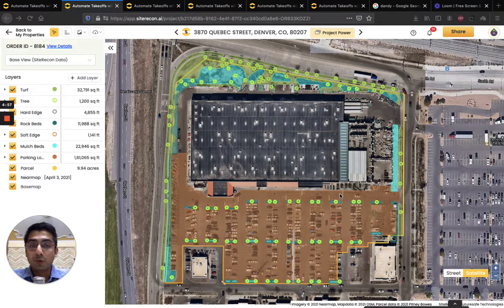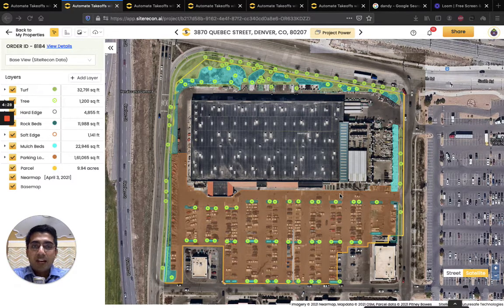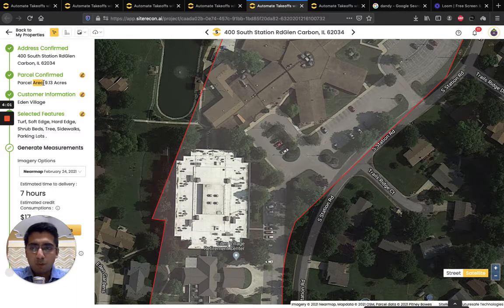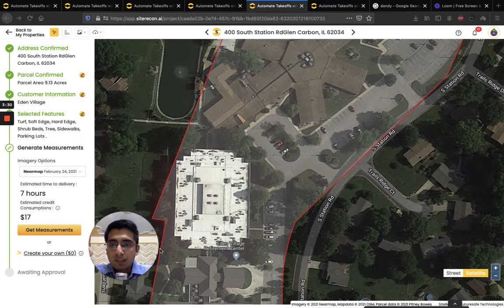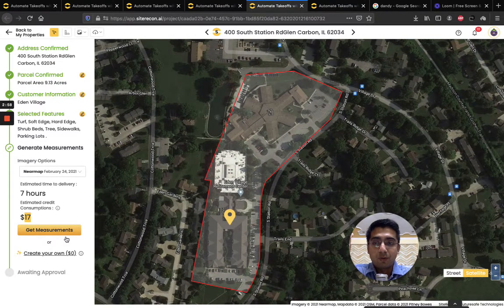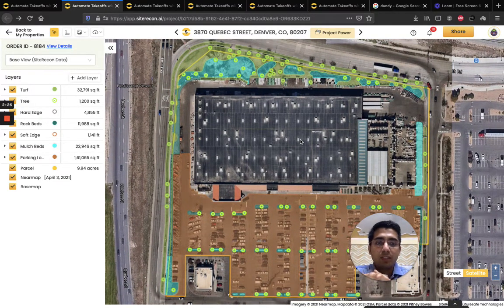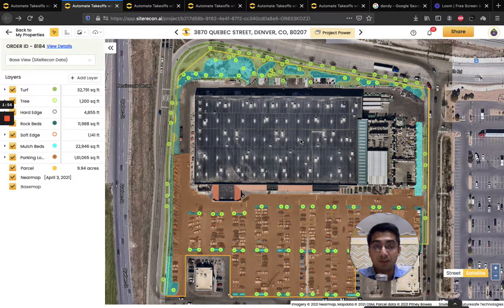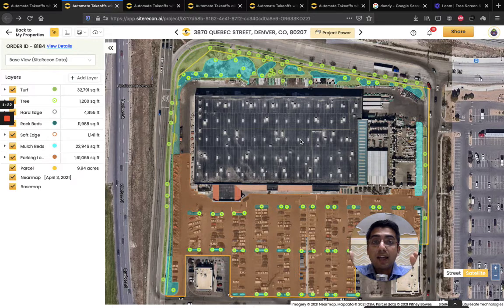Scaling sales with fully automated measurements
Landscape property measurement software that measures properties for you so that you can focus on sales, estimating and building the business.